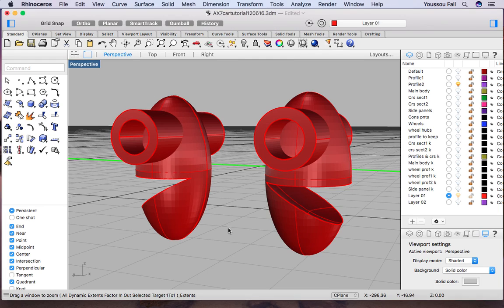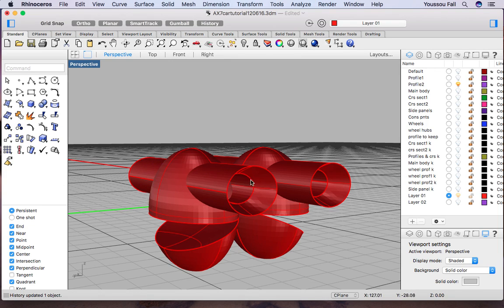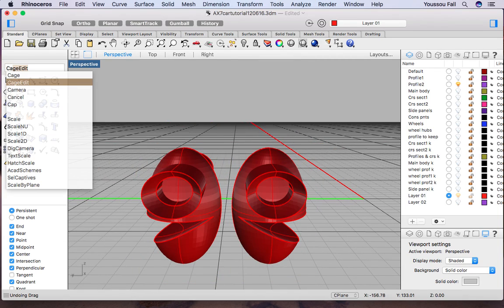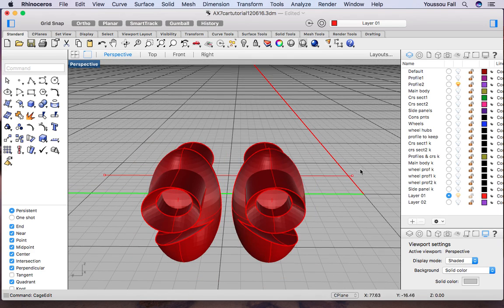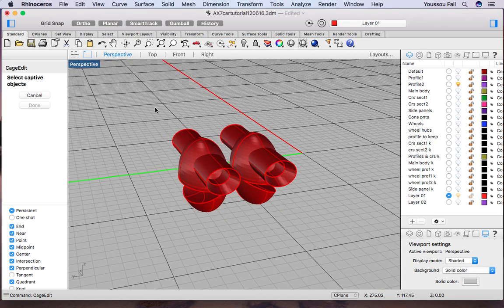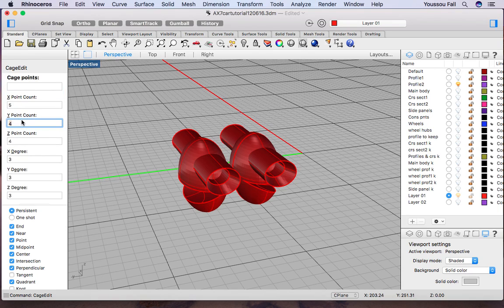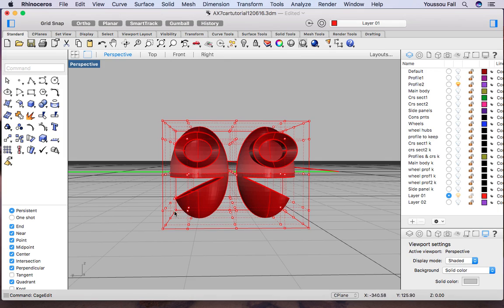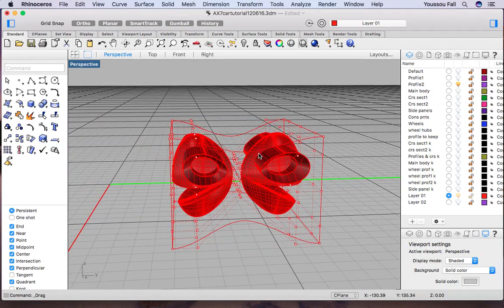Car Tutorial CageEdit